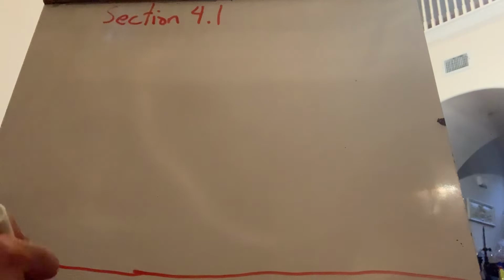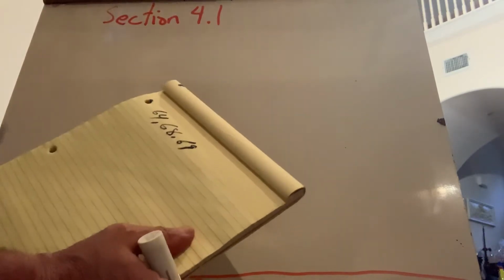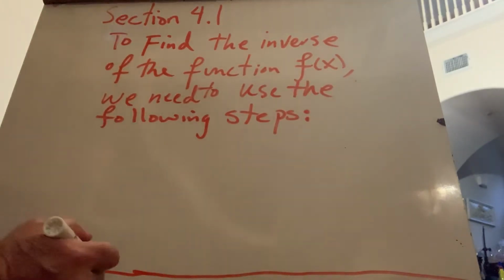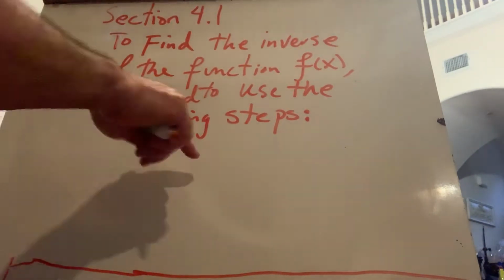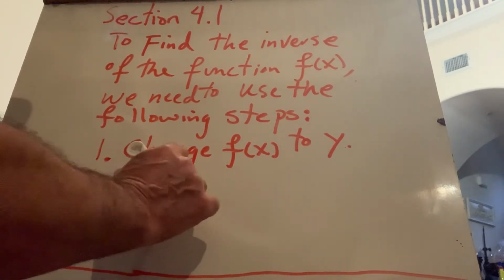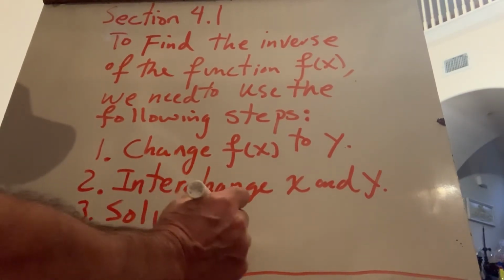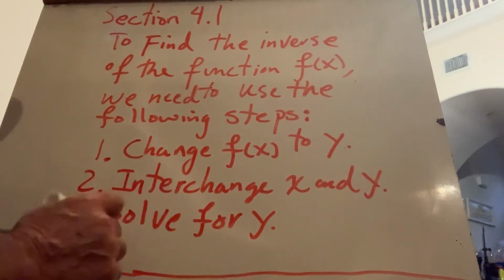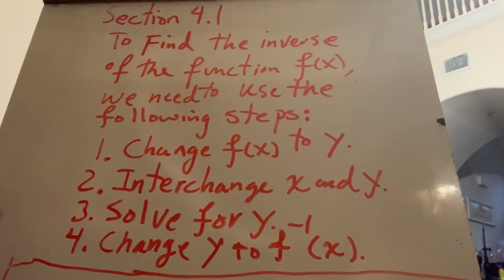Finding the Inverse of a function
4 steps